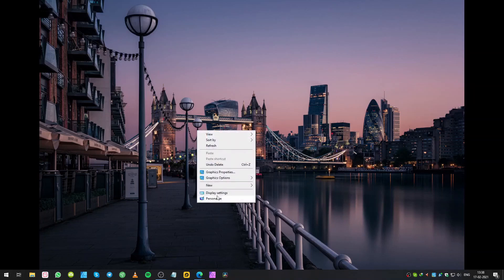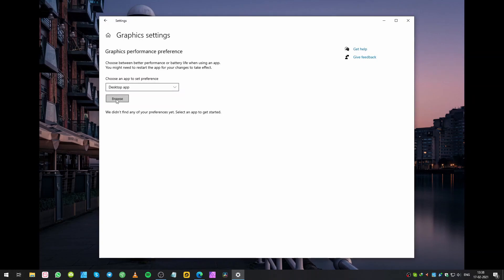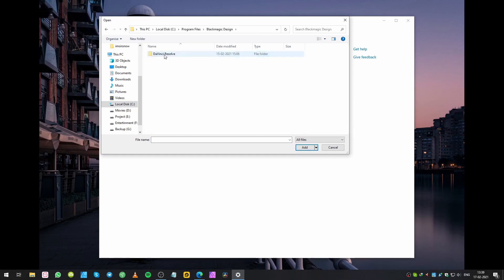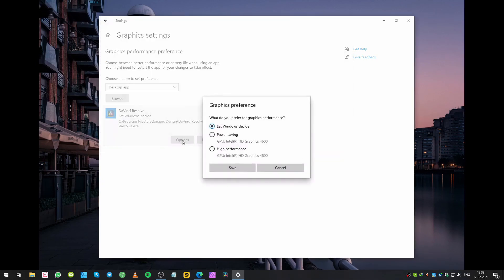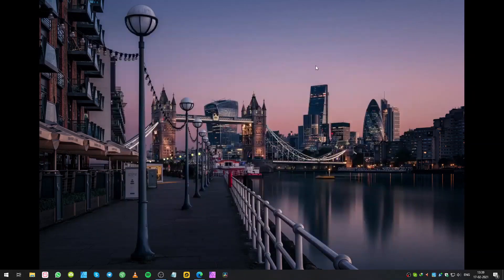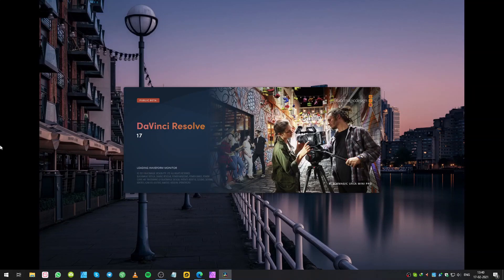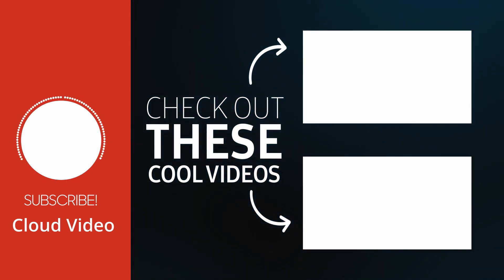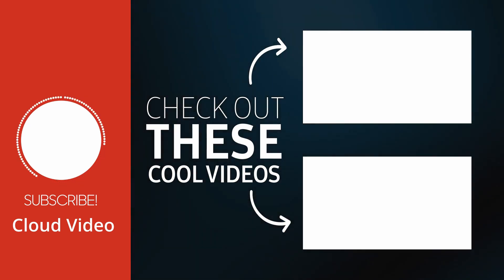Davinci Resolve 17 Crashing new Fix 2021 | Method 1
🔥 Davinci Resolve 17 Beta Crashing new Fix
📕 I'll show you a new way to fix davinci resolve 17 beta version.

🔗My System :
Processor i7 4790k
Motherboard B85M-D3H-A
Ram 2 x 4 DDR3
240 SSD
1TB Hard Drive